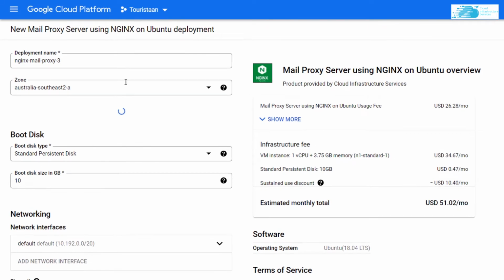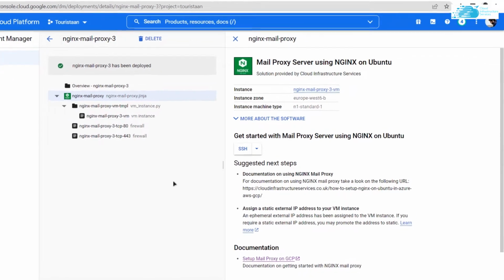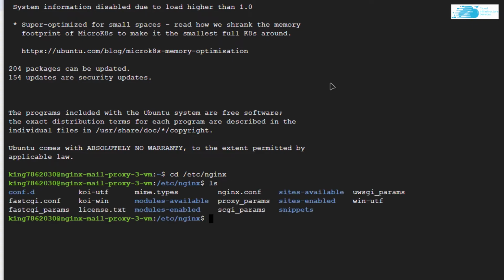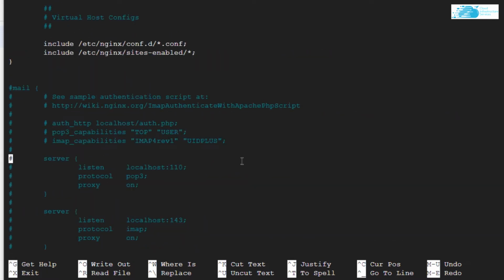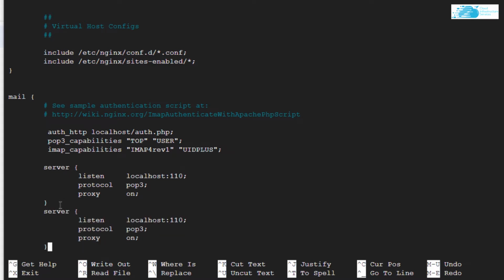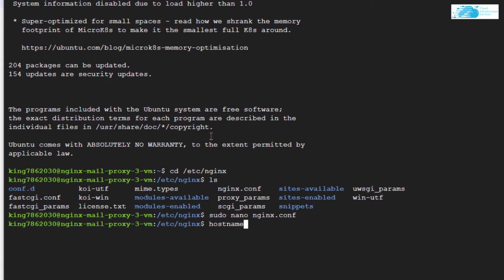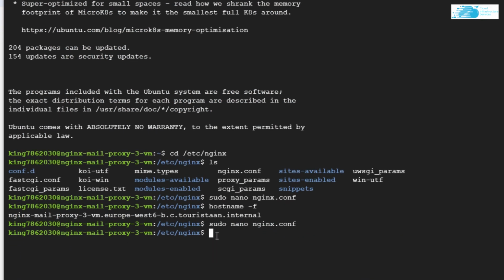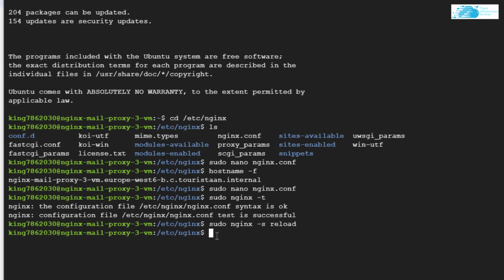How to Install/Setup Nginx Mail Proxy Server on GCP (Proxy Email, SMTP, POP3, IAMP)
Nginx is open source for Mail proxy, web serving, reverse proxying, caching, load balancing, media streaming, and more. NGINX is highly scalable as well, meaning that its service grows along with its clients traffic.  NGINX can proxy IMAP, POP3 and SMTP protocols to one of the upstream mail servers that host mail accounts and thus can be used as a single endpoint for email clients. This tutorial shows how to deploy and install a mail proxy on Google GCP.

This video demonstrates how to setup Nginx Mail Proxy Server on Ubuntu on GCP - Google Cloud Platform.

⏰Timestamps⏰
00:00 Intro Nginx Mail Proxy Server
00:21 Create Mail Proxy Virtual Machine Instance (Ubuntu)
00:48 Accessing SSH Terminal For Nginx VM Instance
00:59 Configuring Nginx Mail Proxy for SMTP, POP3
03:03 Outro

🔗 How to Setup NGINX Mail Proxy Server on Ubuntu in GCP Blog Post:

Mail Proxy Features

POP3/SMTP/IMAP over SSL/TLS
Optimised SSL/TLS for mail Proxy - Faster & more secure
Load balance mail server traffic
Load balancer in-band health checks
Reverse proxy support
Test your TCP mail upstream servers
Keep-alive and pipelined connections support
Access control based
Response rate limiting
HTTP authentication (LDAP)
STARTTLS support
TLS/SSL with SNI and OCSP stapling support, via OpenSSL